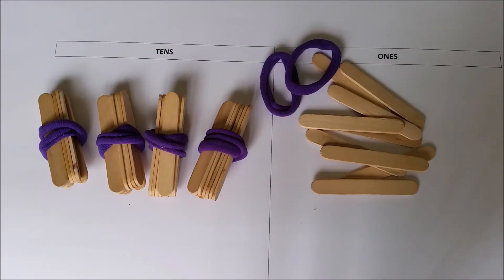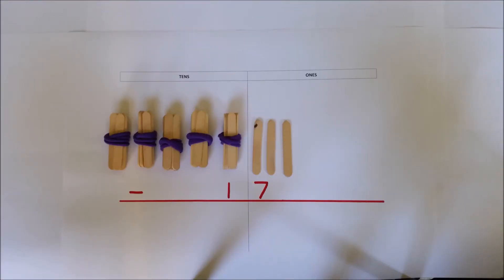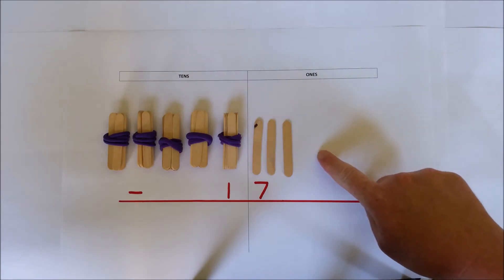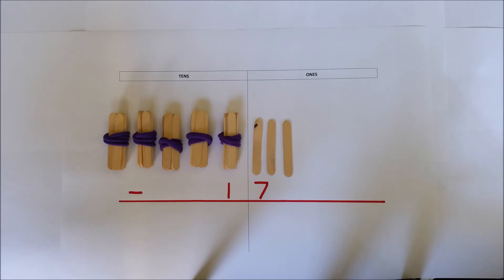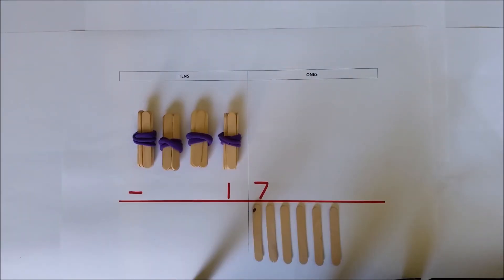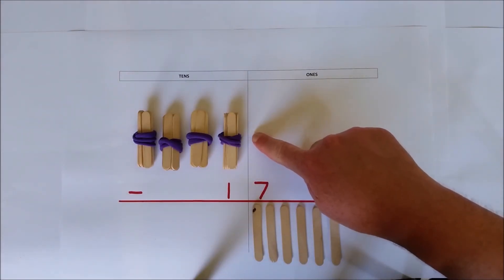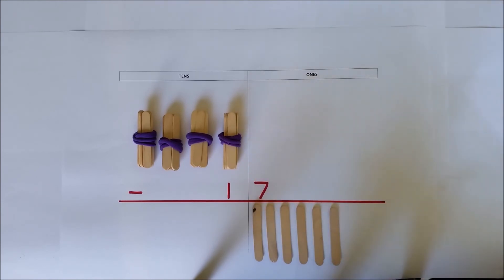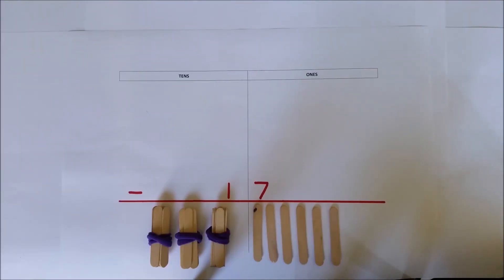(SwM1) Subtraction with materials #1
Follow the steps and language used for teaching subtraction using materials and a place value chart with the decomposition method. The method has an emphasis on renaming and place value.